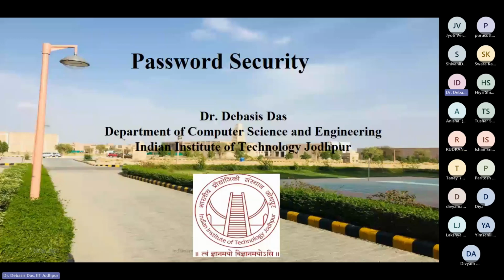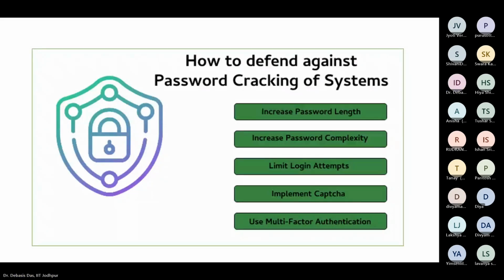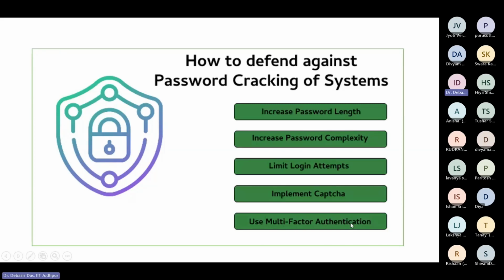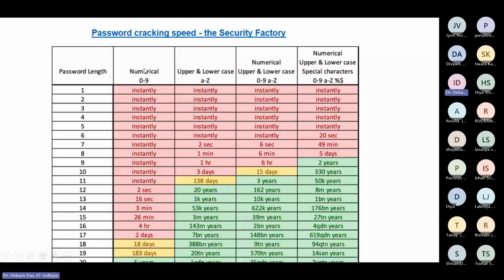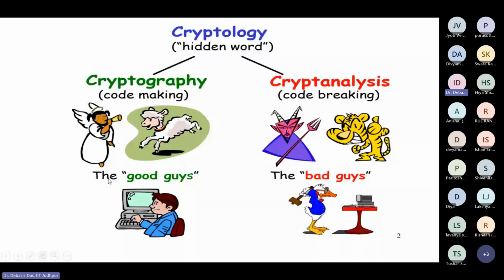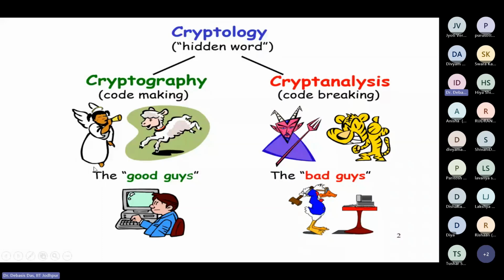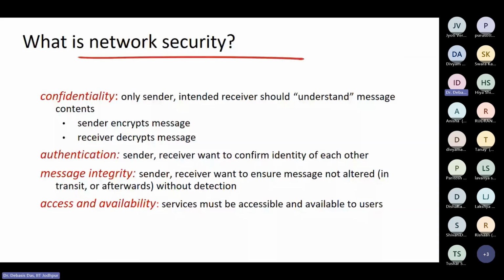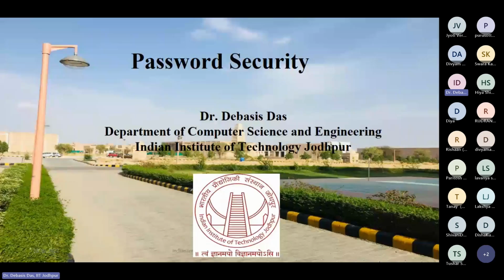Cybersecurity Part 7